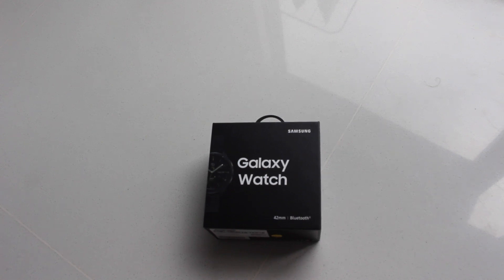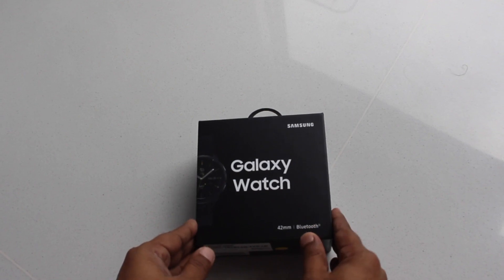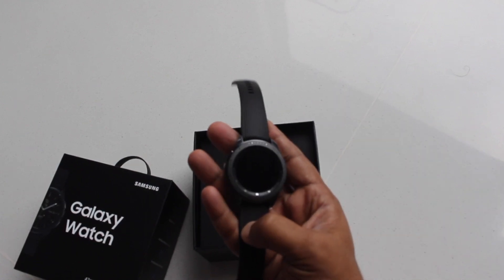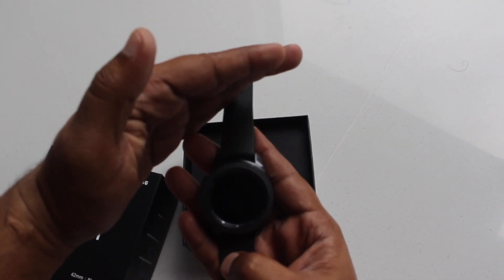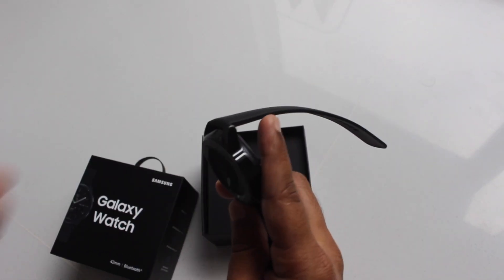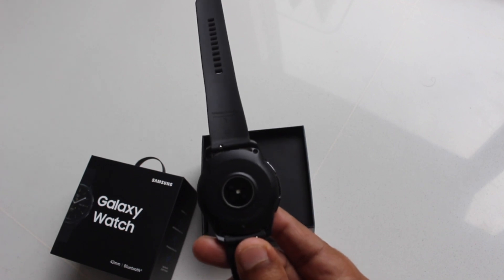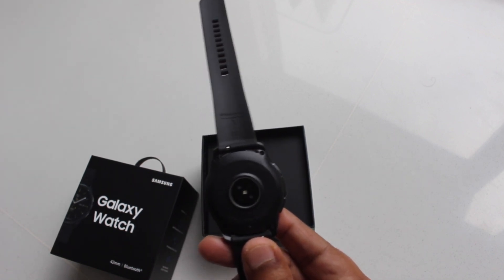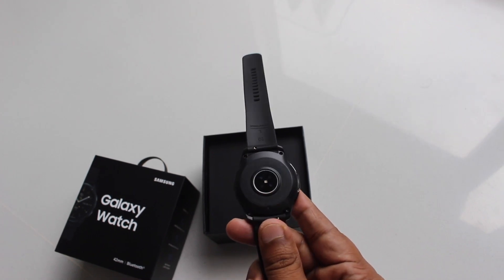ಕನ್ನಡ ಸ್ಯಾಮ್ಸಂಗ್ ಗ್ಯಾಲಕ್ಸಿ ವಾಚ್ ಅನ್ಬಾಕ್ಸಿಂಗ್ 42 mm(Kannada Galaxy Watch Unboxing 2018) Singapore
ಕನ್ನಡ ಸ್ಯಾಮ್ಸಂಗ್ ಗ್ಯಾಲಕ್ಸಿ ವಾಚ್ ಅನ್ಬಾಕ್ಸಿಂಗ್ 42 ಮಿ.ಮೀ. (Kannada Galaxy Watch Unboxing 2018)

Please hit like button if you like this video